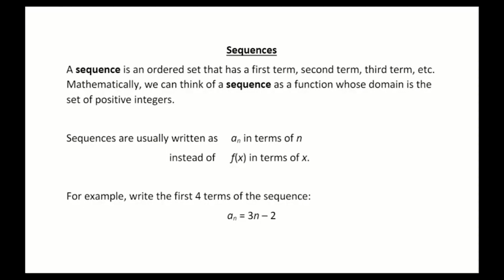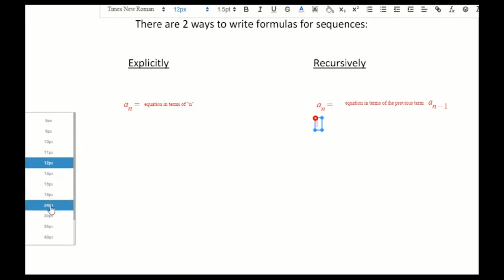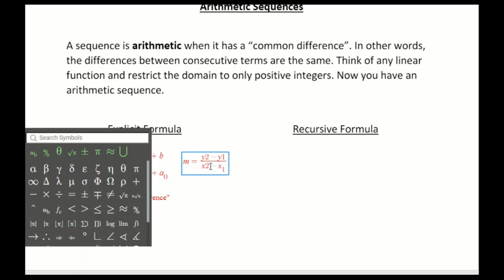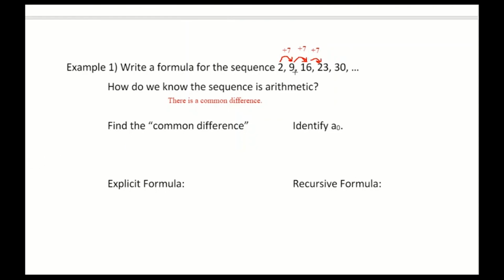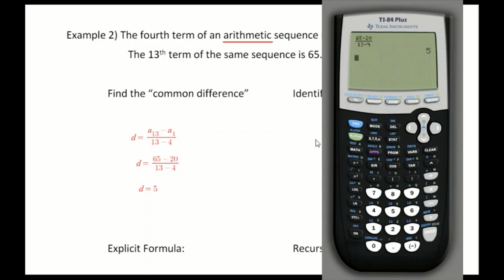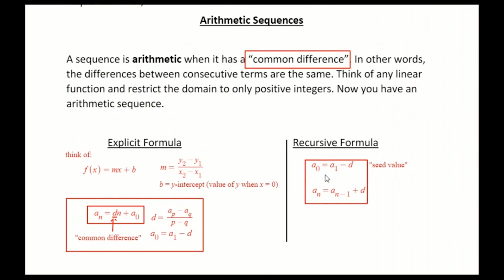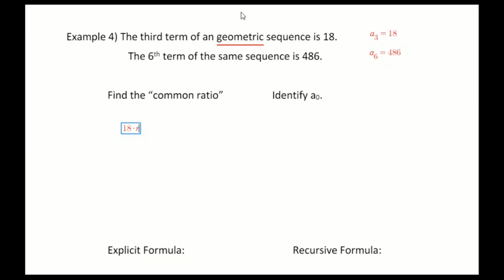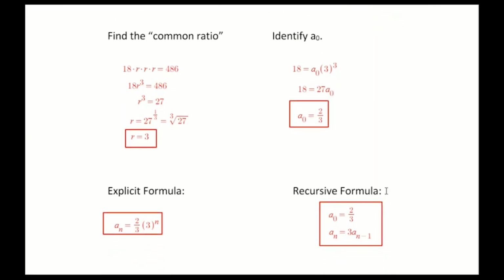precalculus | lesson | arithmetic and geometric sequences